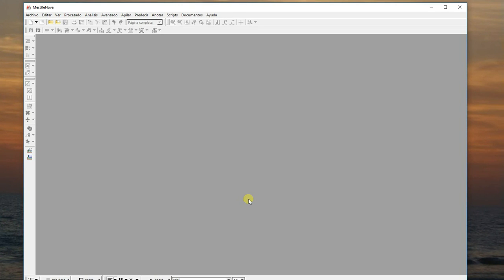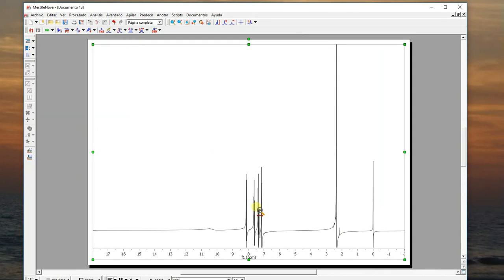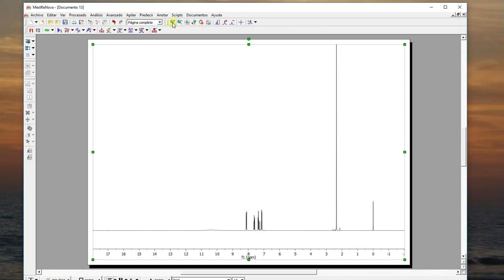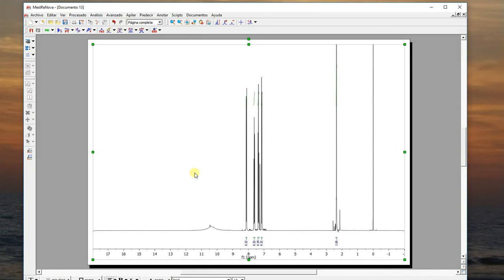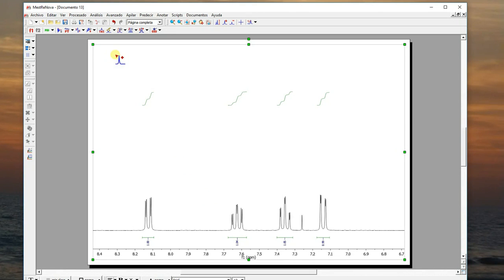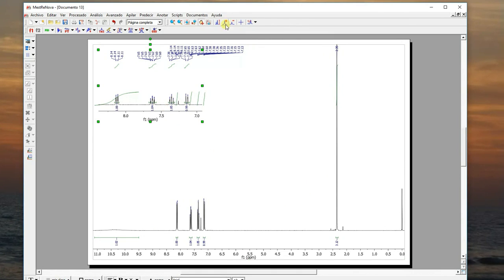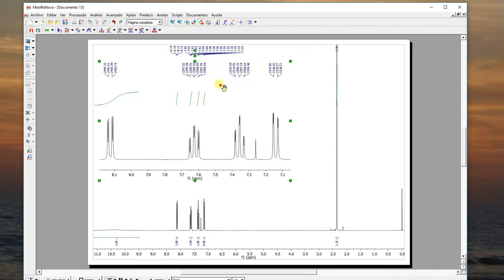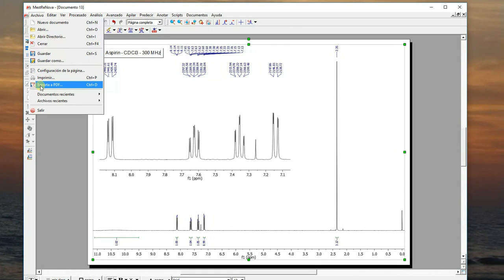Tutorial Mestrenova: Basic processing of a 1H NMR spectrum. Universidad de Oviedo